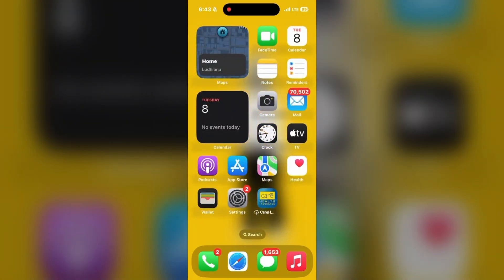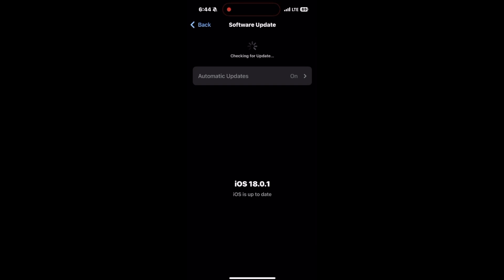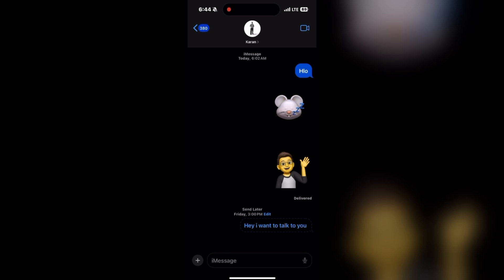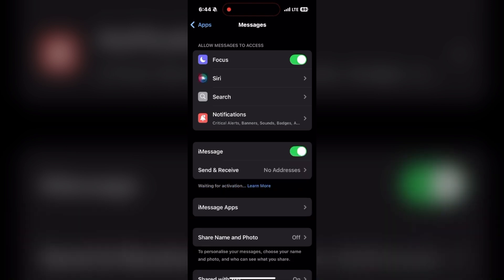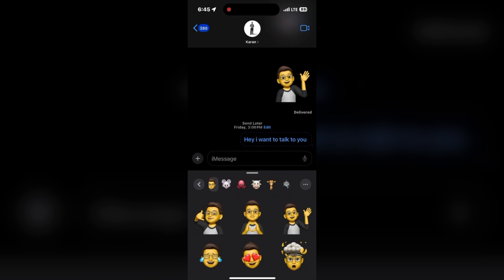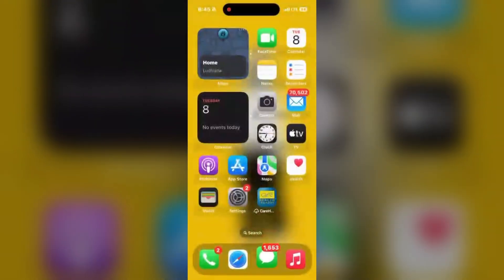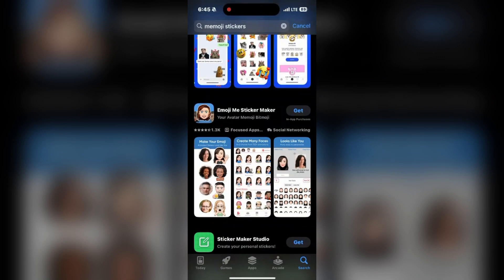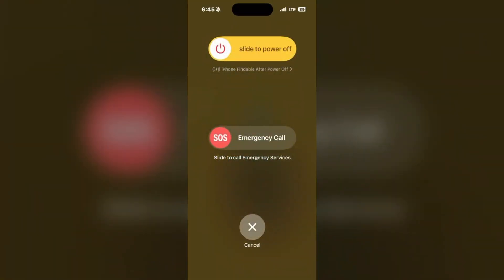Stickers Not Sending As Emoji In Messages On iPhone? Here’s The Solution iOS 18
Hi everyone!!
This video is basically about “Stickers Not Sending as Emoji in Messages on iPhone? Here’s the Solution iOS 18”. This is a full detailed video about this topic. If you are facing any problem related to this then this video is very informative for you.

00:08 - Ensue You Are Using Ios18
00:29 - Check If You Are In iMessage Conversation
00:47 - Make Sure You Are Using iMessage
01:04 - Select The Stickers From An Emoji Picker
02:05 - Restart You iPhone